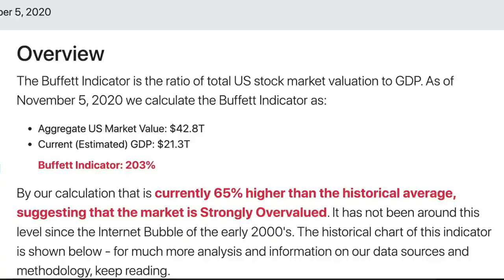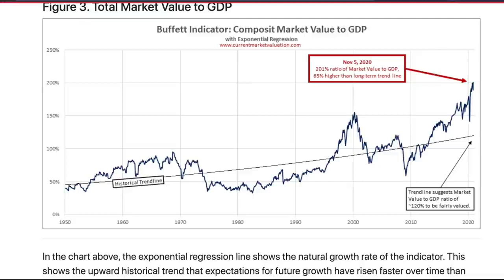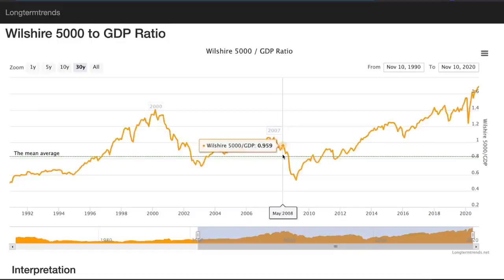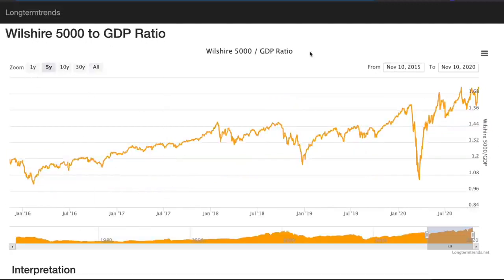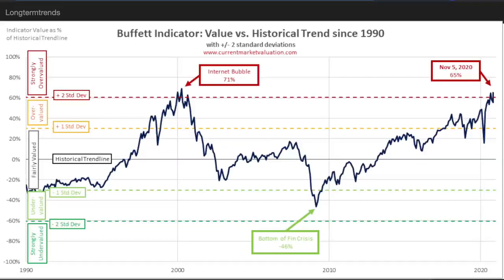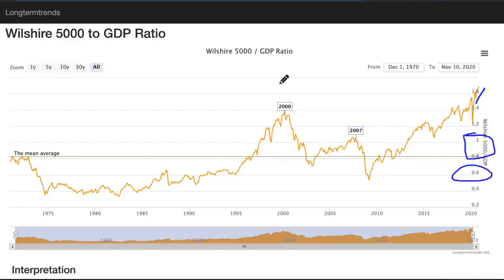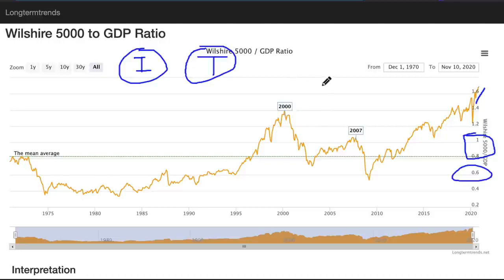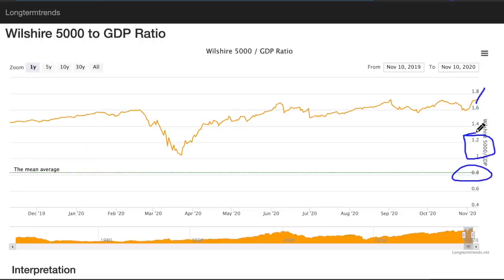Buffett Indicator Predicts THIS NEXT For The Stock Market #000